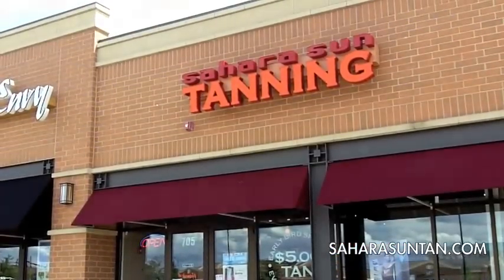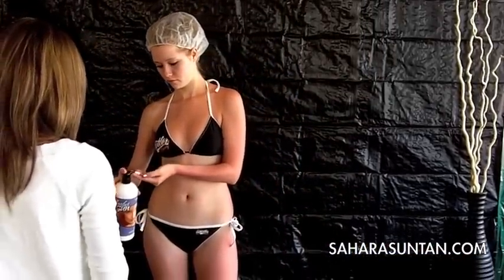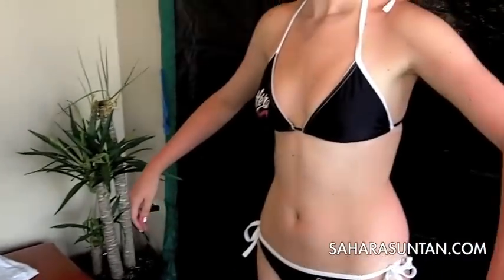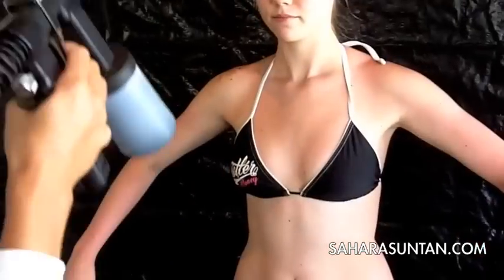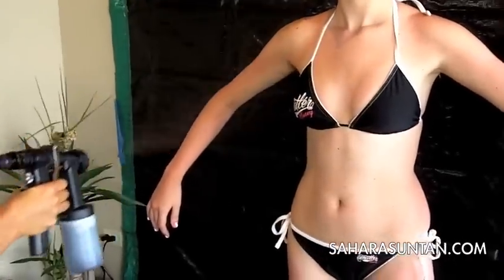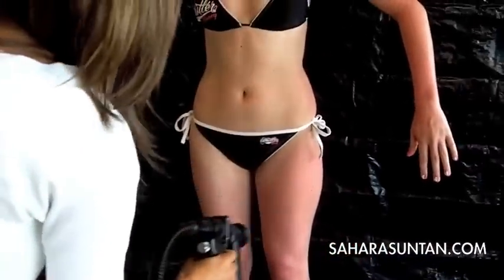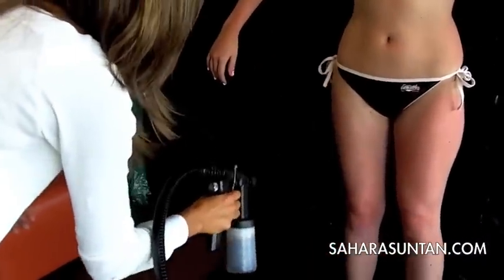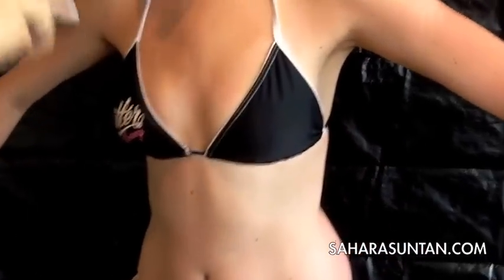SAHARA SUN TANNING | Airbrush video